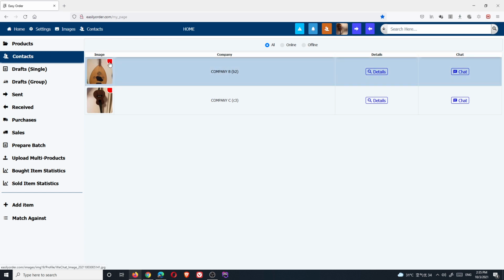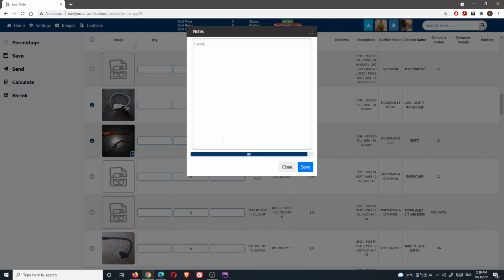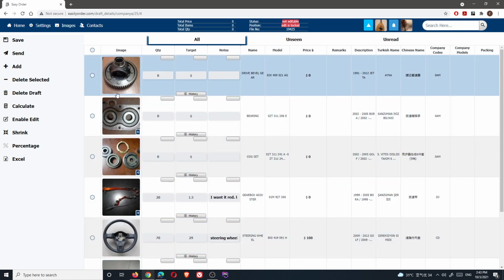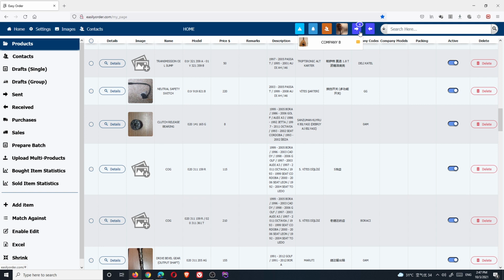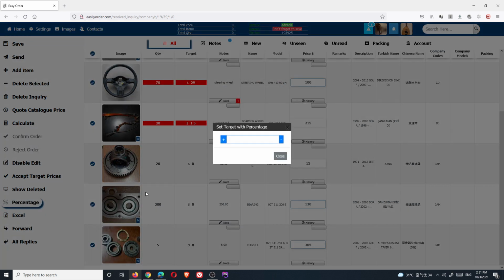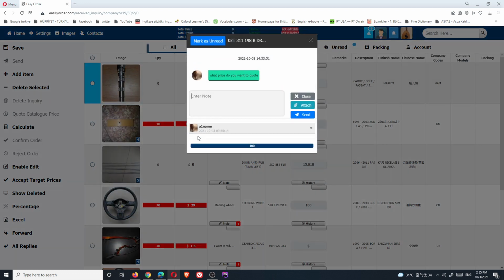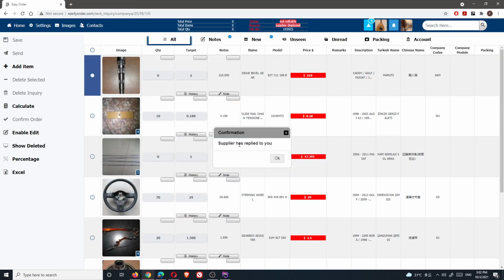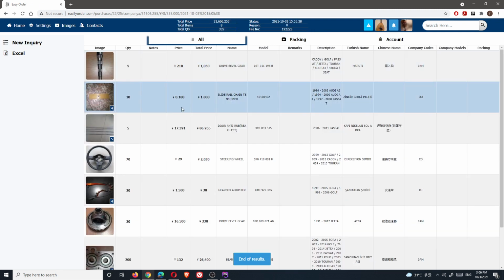How to start an price inquiry on Easily Order (easilyorder) web application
Easily Order (easilyorder) is a web application that you can use to upload your products and make your catalog for your customers. Hundreds of items can be uploaded by one click from excel file..